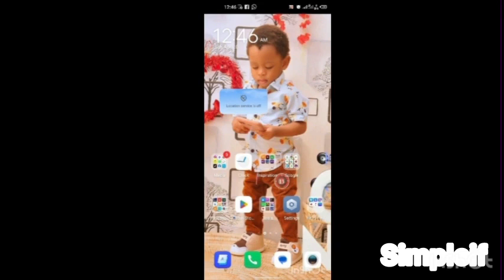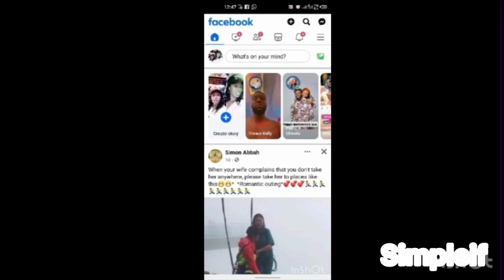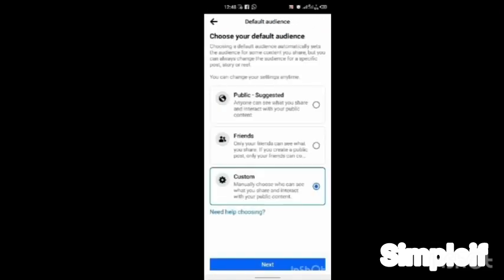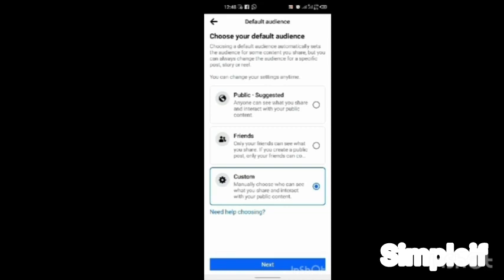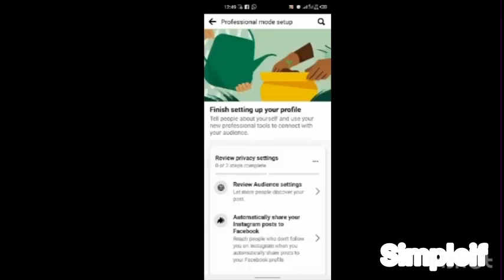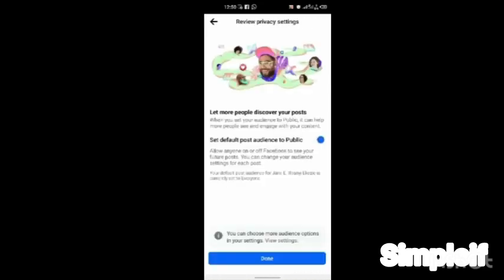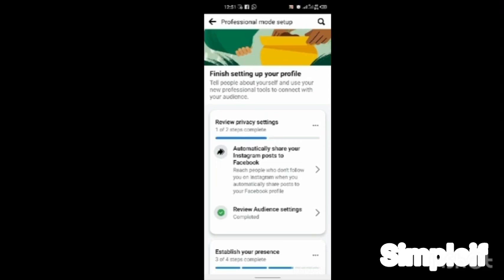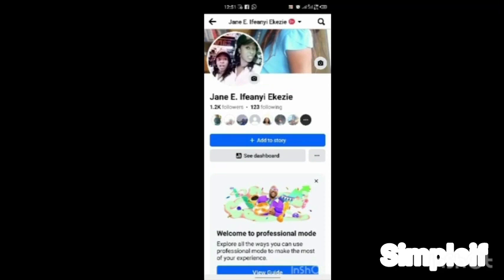How to Convert Your existing Facebook account to Facebook page 2026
In this video I will show you how to convert your existing Facebook account to Facebook page

Learn how to convert your existing Facebook account into a Facebook page with our easy-to-follow tutorial! Converting your personal account to a page allows you to maintain your existing friends and followers while expanding your reach as a business or public figure. Follow along step-by-step as we guide you through the process, ensuring a smooth transition and unlocking the full potential of your online presence. Whether you're a small business owner, content creator, or aspiring influencer, converting your account to a page is the first step towards growing your brand on Facebook. Don't miss out on this opportunity to elevate your online presence – watch now and make the switch today!